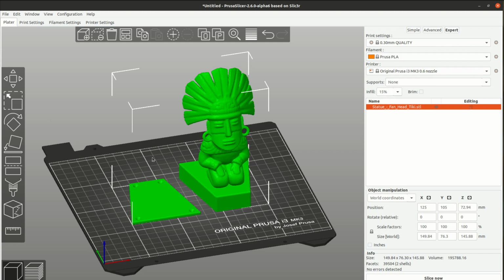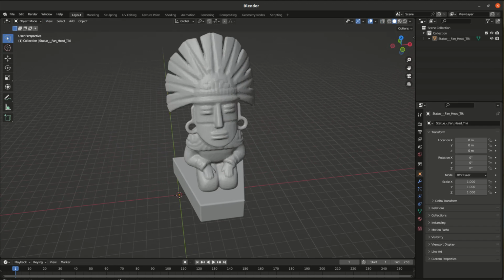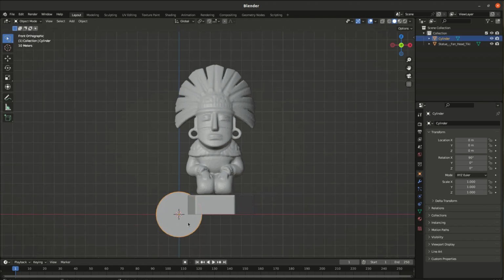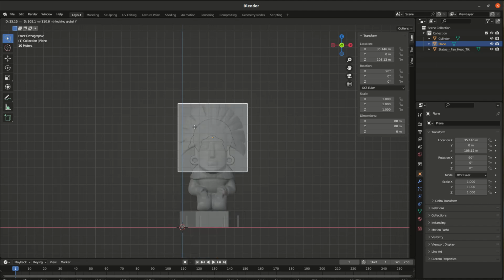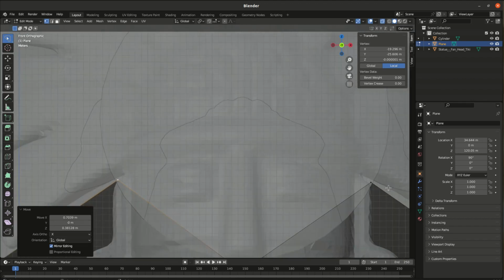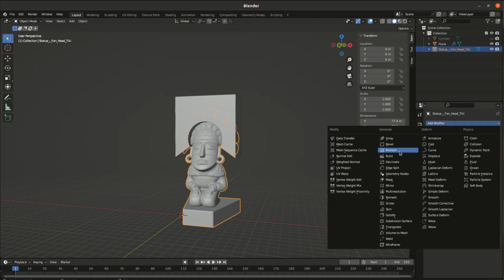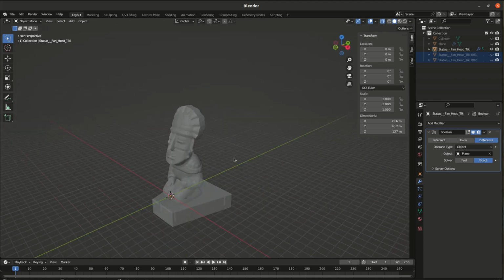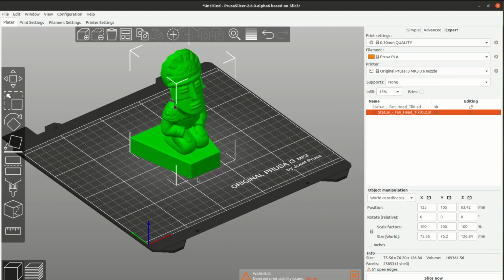Simplify STL file for 3D printing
Hi, in this video I talk about simplifying STL files that you downloaded from the internet for better 3D printing.
I used Blender to remove unnecessary details. That will make your print cleaner and easier.